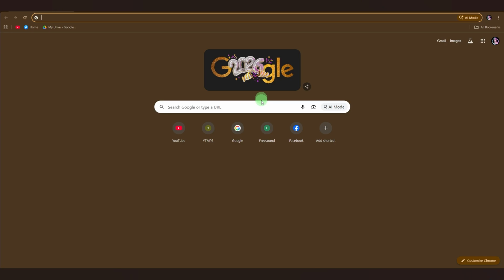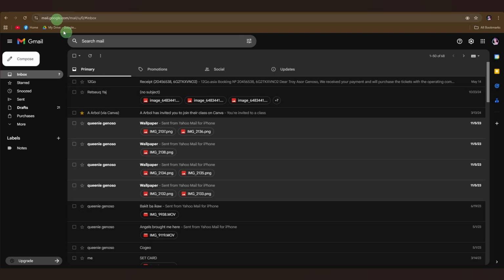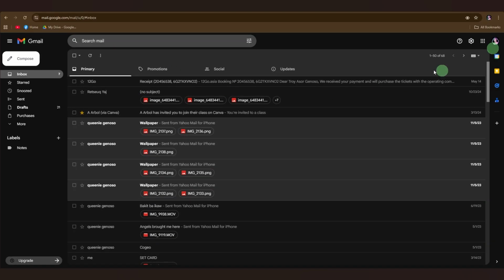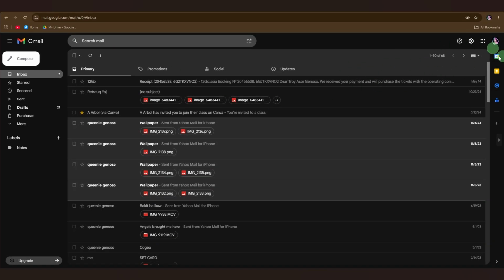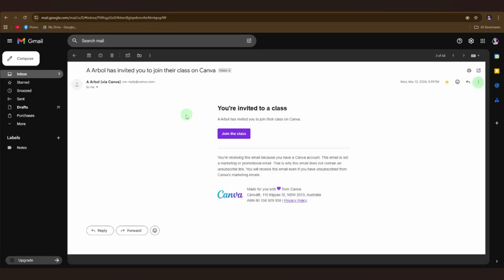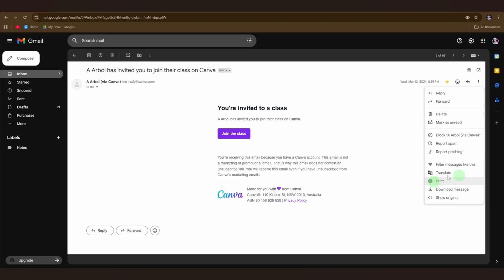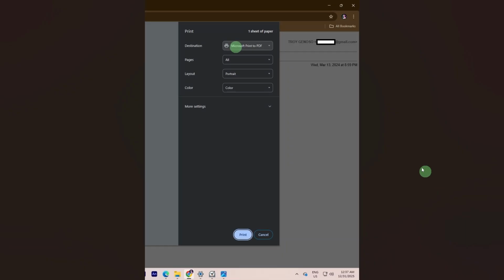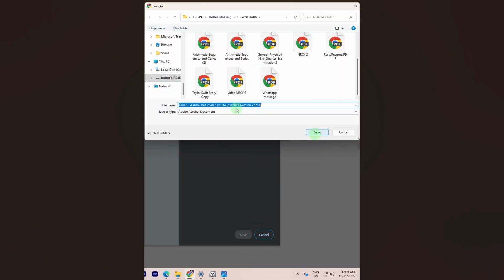How To Save Gmail Emails Locally (Quick & Easy)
This quick tutorial will explain how to save Gmail emails locally. Saving a backup of your emails locally will make sure they can always be accessed, even without an Internet connection.